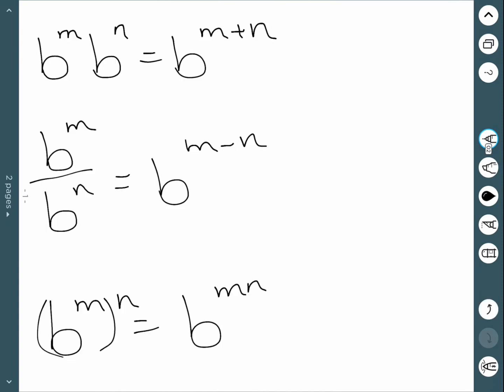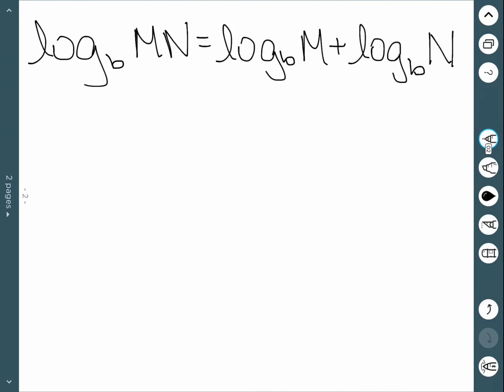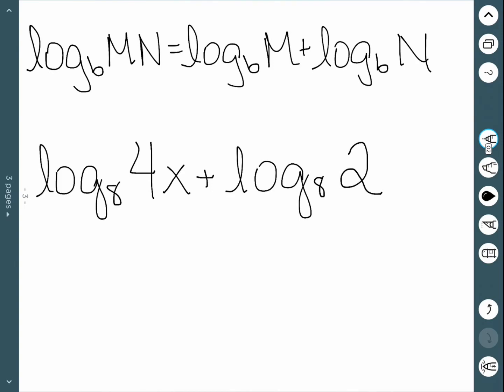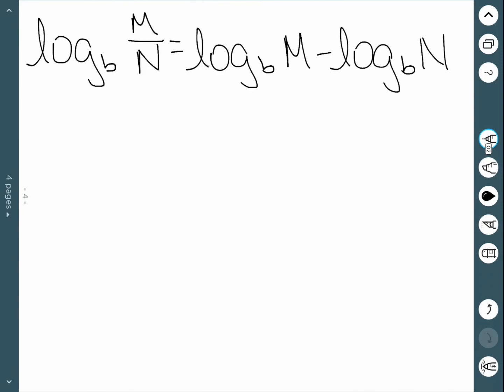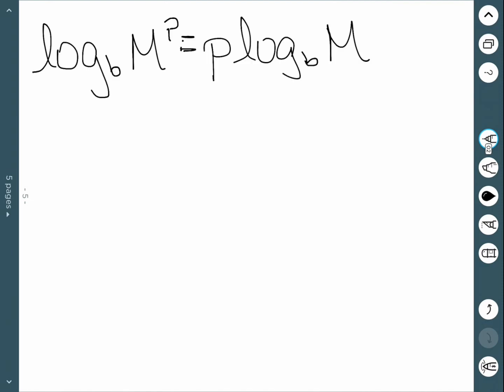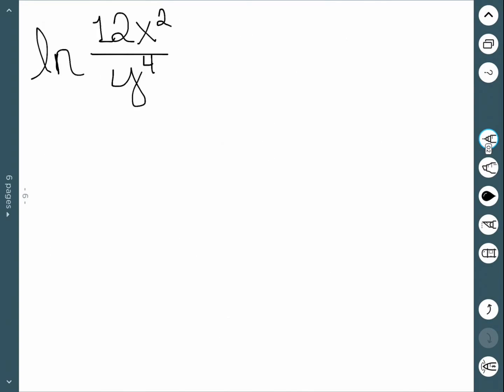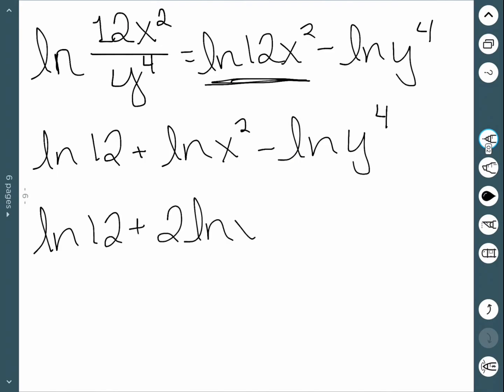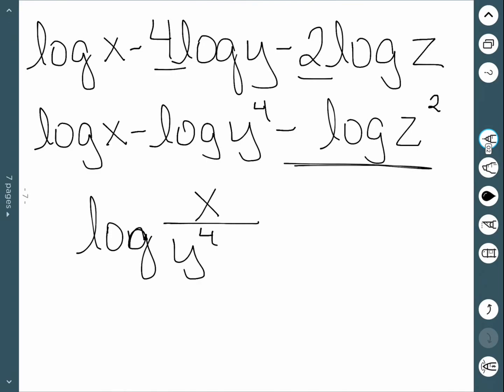Properties of Logarithms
We discuss the properties of logarithms and how they are used.